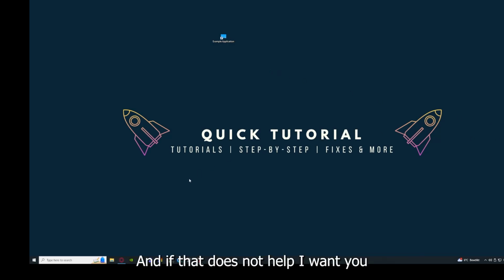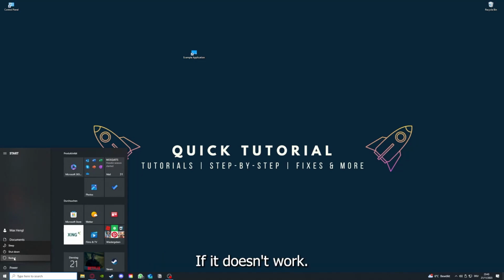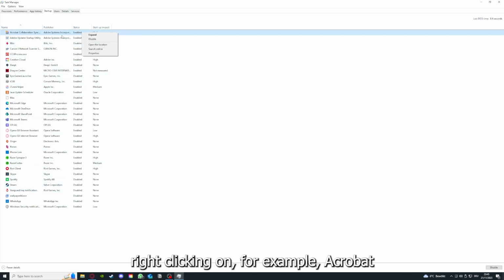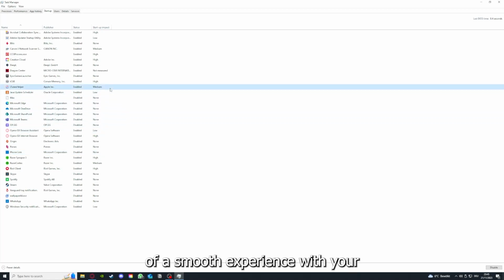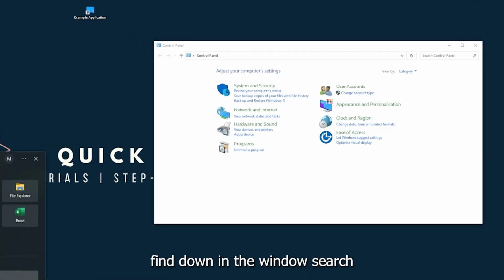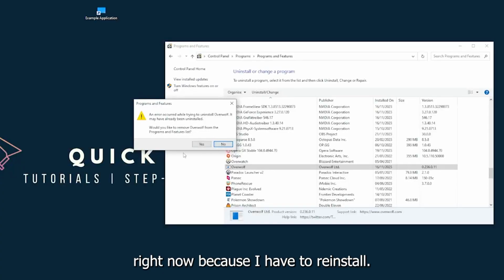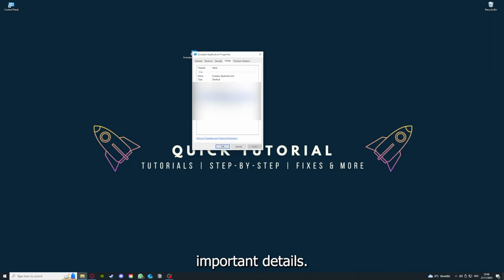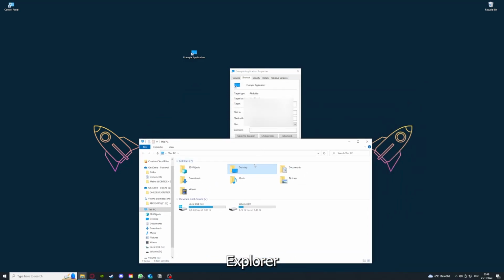GRAND THEFT AUTO V – How to Fix Crashing, Lagging, Freezing, black screen…– Full Tutorial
How to fix GRAND THEFT AUTO V
How to fix GRAND THEFT AUTO V crashing on pc
How to fix GRAND THEFT AUTO V crashing on ps5
How to fix GRAND THEFT AUTO V crashing on ps4
GRAND THEFT AUTO V crashing
GRAND THEFT AUTO V crashing pc
GRAND THEFT AUTO V crashing mid game
GRAND THEFT AUTO V crashing fix
How to fix GRAND THEFT AUTO V lagging pc
GRAND THEFT AUTO V black screen fix tutorial
Resolving crashing in GRAND THEFT AUTO V IV0IV3
How to stop freezing in GRAND THEFT AUTO V
Solutions for black screen in GRAND THEFT AUTO V
Resolving crashing and lagging in GRAND THEFT AUTO V
GRAND THEFT AUTO V troubleshooting for black screen
Fixing black screen and freezes in GRAND THEFT AUTO V
GRAND THEFT AUTO V crash fix tutorial
Troubleshooting freezes in GRAND THEFT AUTO V
GRAND THEFT AUTO V black screen fixes
Solving crashes in GRAND THEFT AUTO V
GRAND THEFT AUTO V black screen issues
Fixing black screen in GRAND THEFT AUTO V IV0IV3
Resolving freezing in GRAND THEFT AUTO V
GRAND THEFT AUTO V troubleshooting guide for crashes
Help! GRAND THEFT AUTO V keeps freezing
Fixing crashing and black screen in GRAND THEFT AUTO V
GRAND THEFT AUTO V freezes and crashes solutions
Rescue my GRAND THEFT AUTO V game from crashes
GRAND THEFT AUTO V black screen troubleshooting tips
Troubleshoot lag and black screen in GRAND THEFT AUTO V
GRAND THEFT AUTO V crashing and freezing remedies
Fixing black screen and crashing in GRAND THEFT AUTO V
GRAND THEFT AUTO V troubleshooting for freezes and crashes
Resolving black screen and freezes in GRAND THEFT AUTO V
GRAND THEFT AUTO V black screen and crash fixes
Troubleshooting crashing and black screen in GRAND THEFT AUTO V
GRAND THEFT AUTO V black screen and freeze solutions
Fixing black screen and freezing in GRAND THEFT AUTO V
GRAND THEFT AUTO V troubleshooting for crashes and freezes
Solutions for black screen and crashing in GRAND THEFT AUTO V
GRAND THEFT AUTO V black screen and freezing troubleshooting
Help! GRAND THEFT AUTO V crashes and freezes constantly
GRAND THEFT AUTO V black screen and crash troubleshooting guide

0:00 Intro
0:45 Work out how the app is actually failing
1:30 Check for updates
2:15 Force close it with Task Manager
3:50 Restart your PC
4:35 Disable auto-start services
5:20 Clear the cache
6:00 Repair via Control Panel
8:20 Reinstall as a last resort